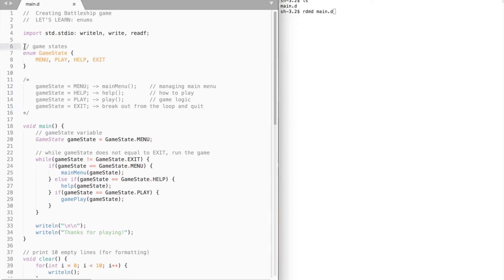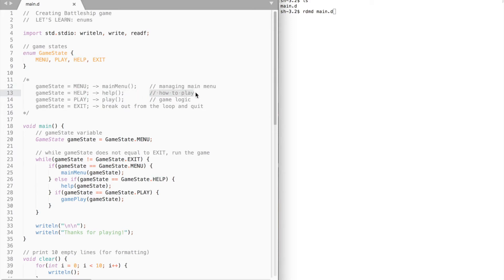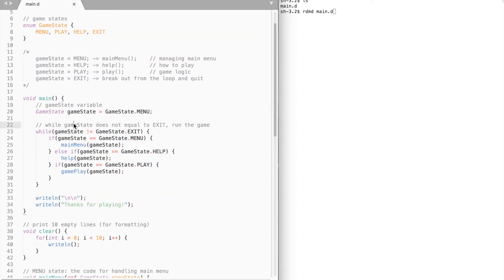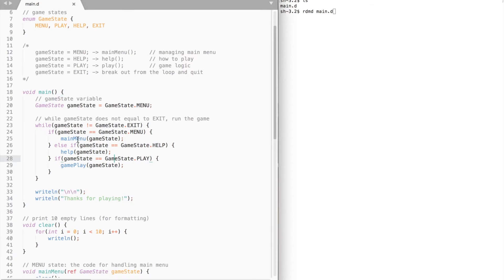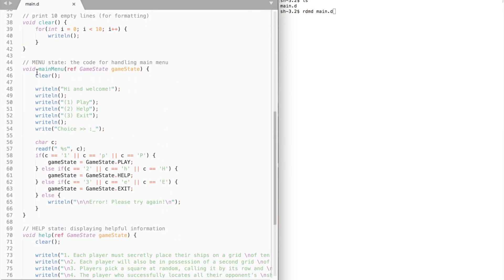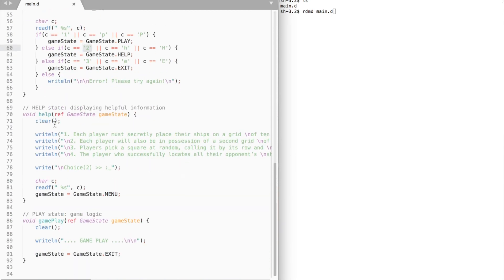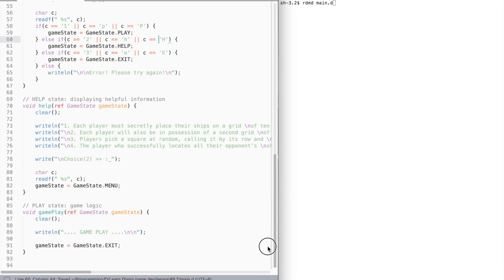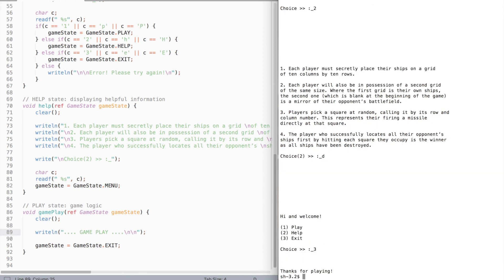#9.2 | Creating Battleship game | Let's learn Dlang game dev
Hi!

In this video we start coding Battleship game. We create the game loop and write some code for switching between the game states.